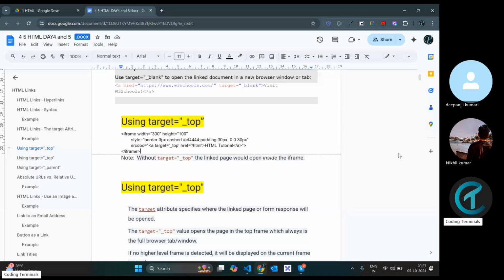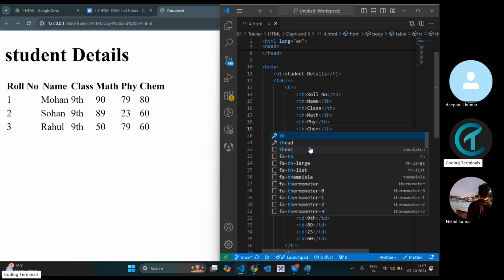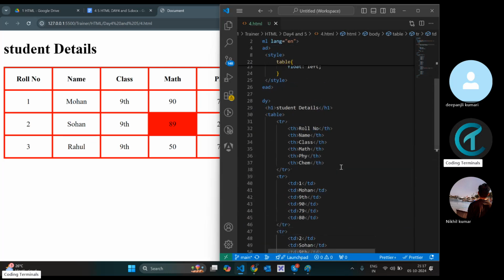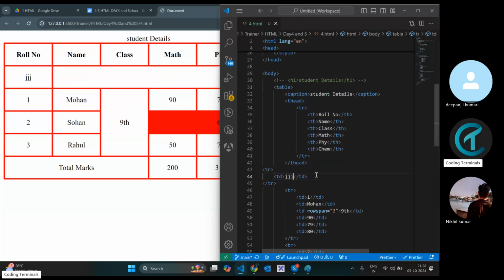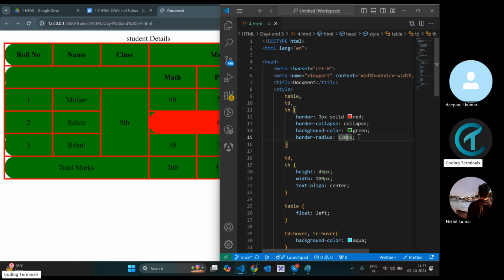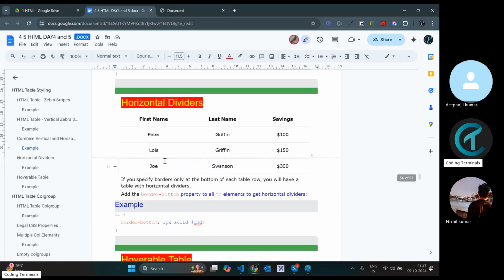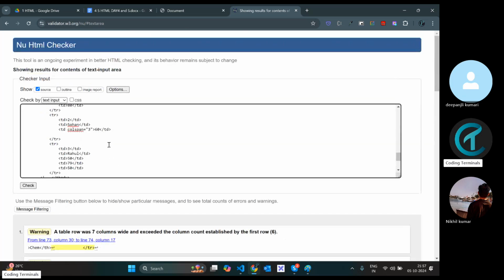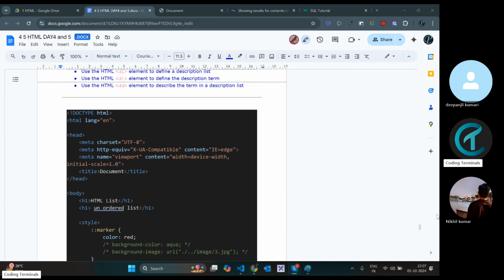Day 4 & 5 HTML Part 3 | HTML Link and Image | 05 Oct 2024